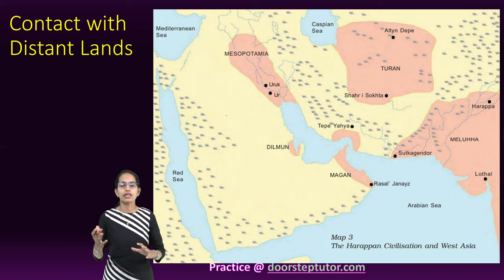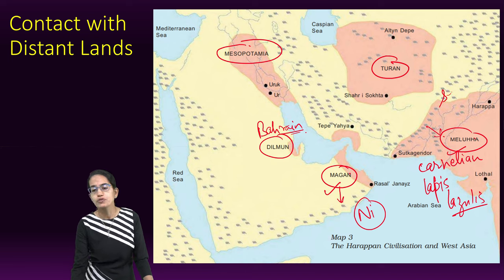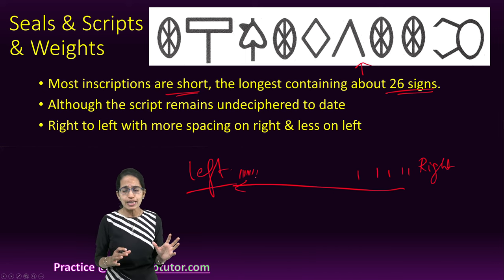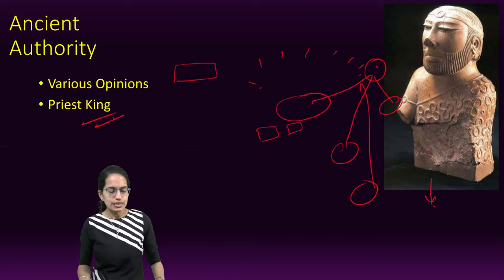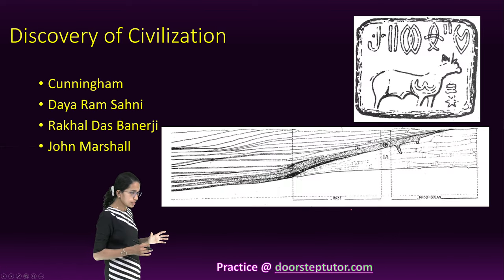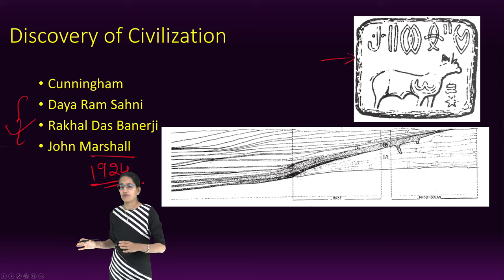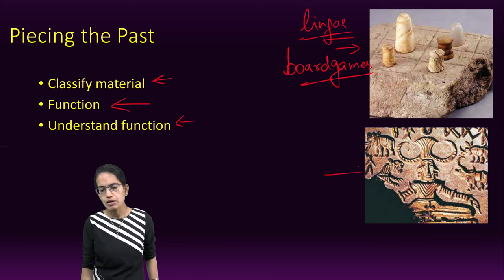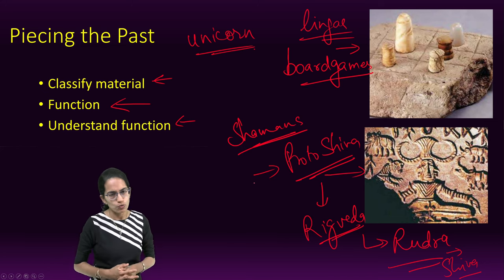NCERT Class 12 History: Theme 1 - Bricks, Beads and Bones | The Harappan Civilization Part 2|CUET UG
Contact with Distant Lands
Seals & Scripts & Weights
Most inscriptions are short, the longest containing about 26 signs.
Although the script remains undeciphered to date
Right to left with more spacing on right & less on left
Ancient Authority
Various Opinions
Priest King
End of Civilization
Various Opinions
Discovery of Civilization
Cunningham
Daya Ram Sahni
Rakhal Das Banerji
John Marshall
Discovery of Civilization
REM Wheeler
Piecing the Past
Classify material
Function
Understand function